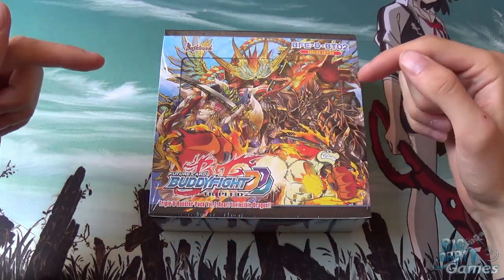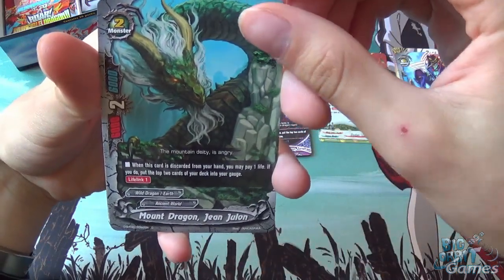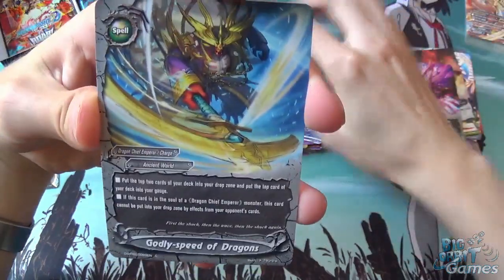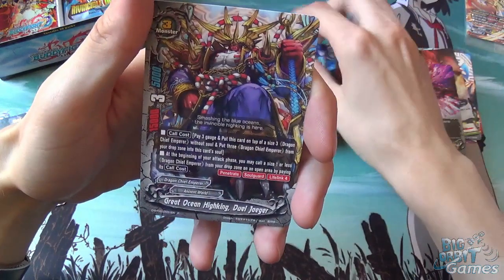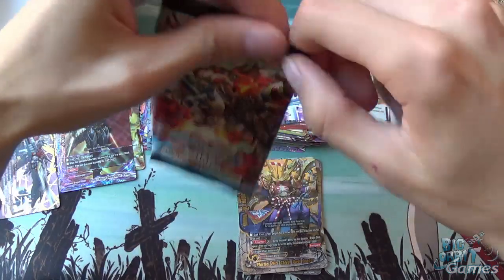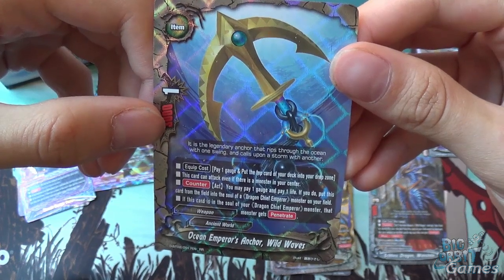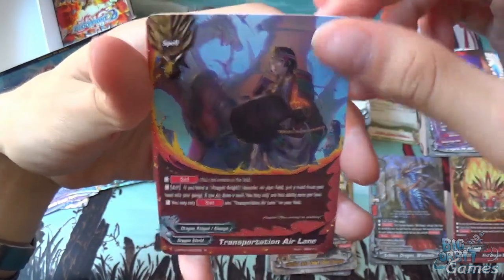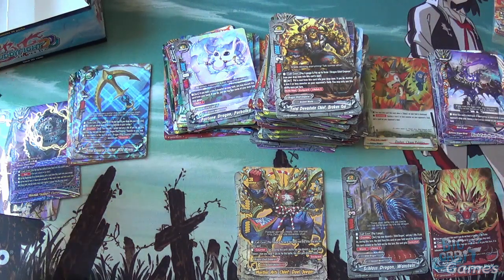Future Card Buddyfight D-BT02 Roar! Invincible Dragon!! Unboxing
Big Orbit's James unboxes and discusses the cards in the new Roar! Invincible Dragon!! set for Future Card Buddyfight - Pick up Future Card Buddyfight singles and sealed packs/boxes